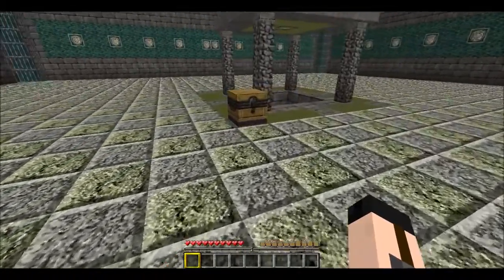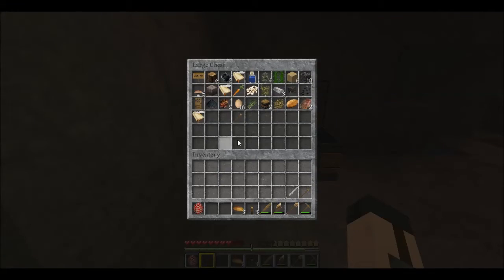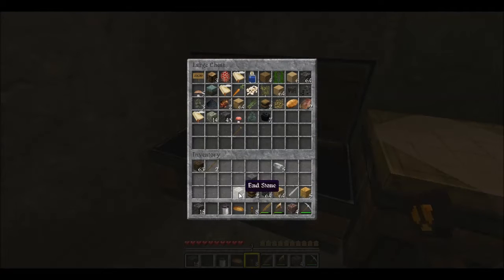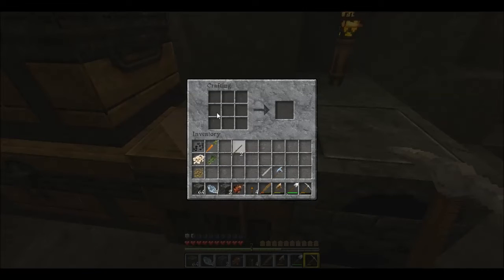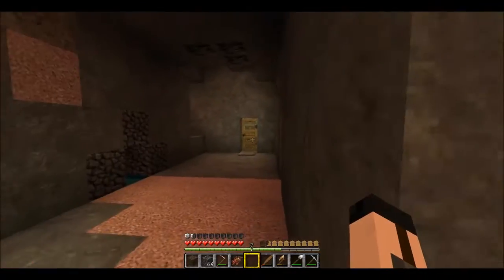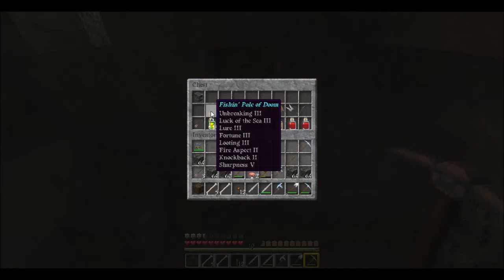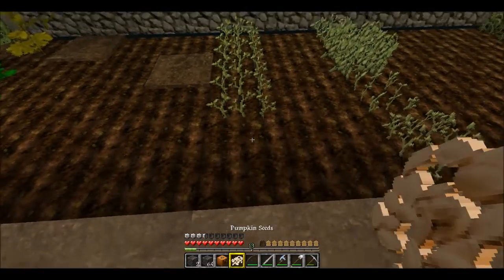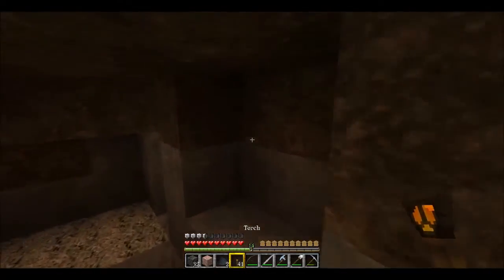Minecraft "Below The Surface" Survival: "Down The Rabbit Hole" Season 2 Episode 1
Welcome to the hour and a half pilot episode special of Season 2 Episode 1 of my new Let's Play Series.  In this season we are doing an underground survival map. This map is not modded, and in pure vanilla Minecraft.  I hope you enjoy it!

Multiplayer Server run by HuskerGirlKC: play.pickaxis.com
(Check it out, it's an awesome server!)